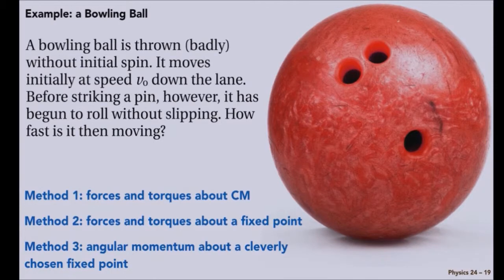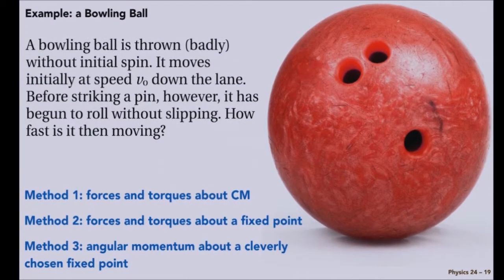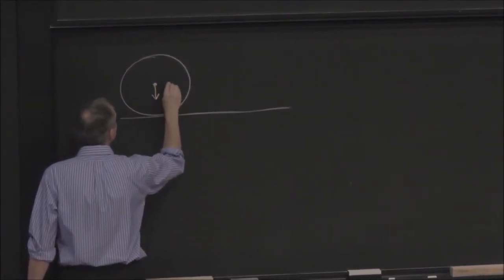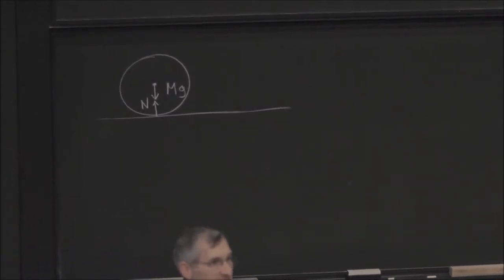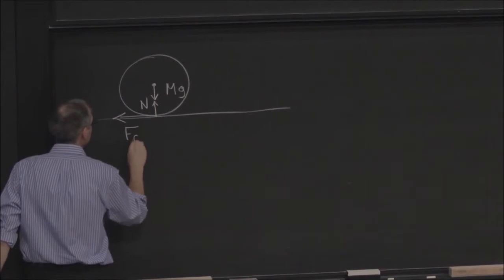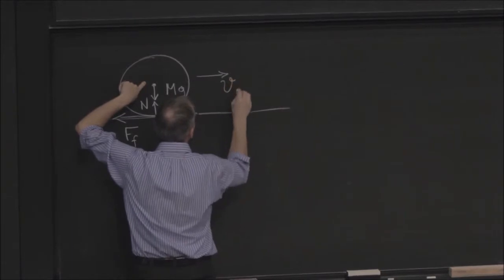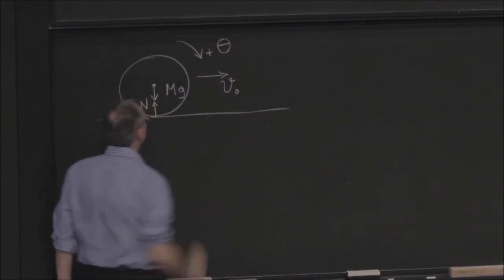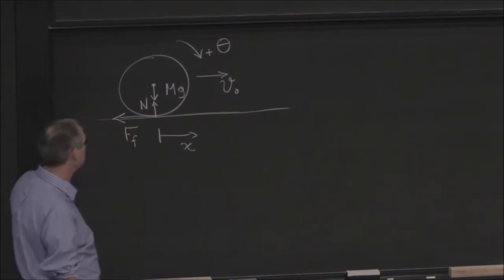Lecture 19.4 - Bowling Example, Pt. 1